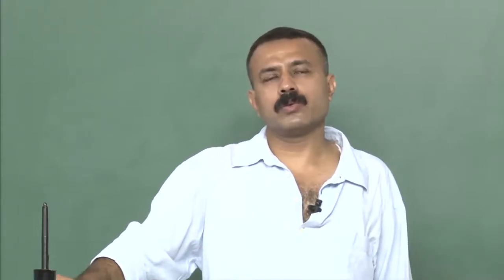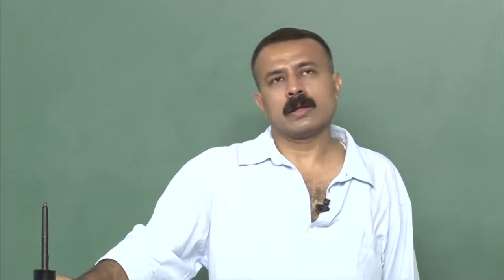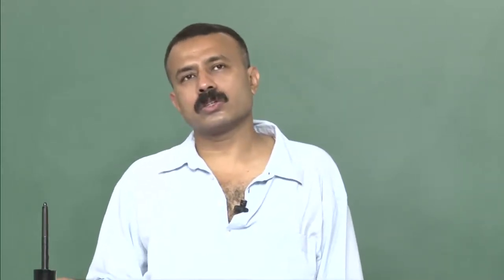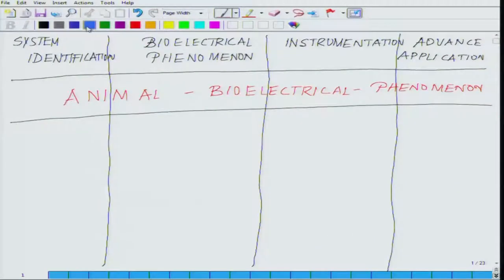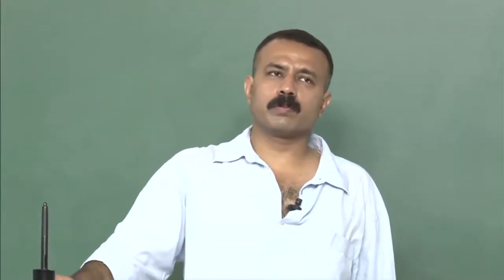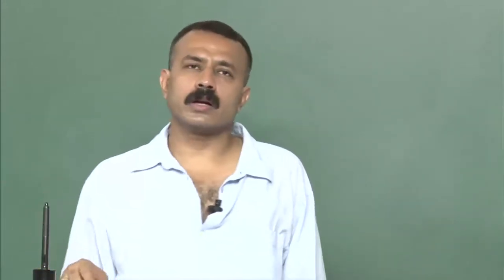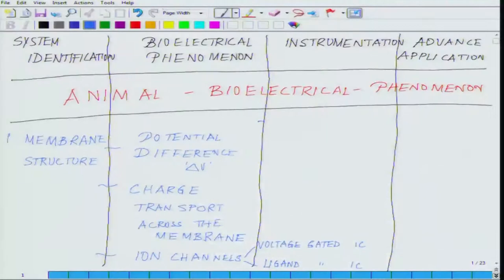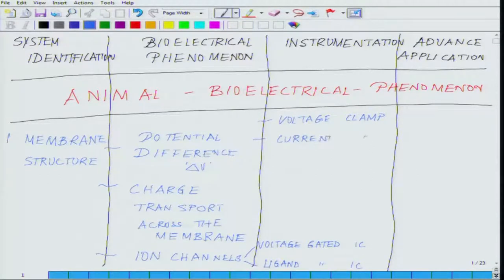Mod-01 Lec-03 Bio electricity